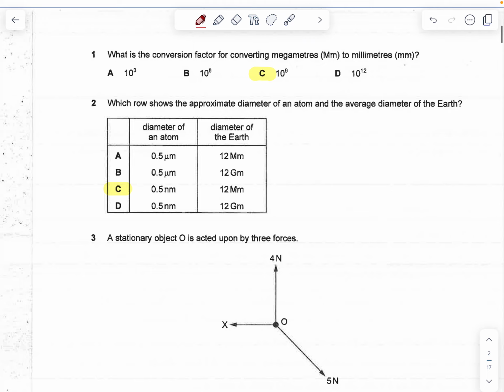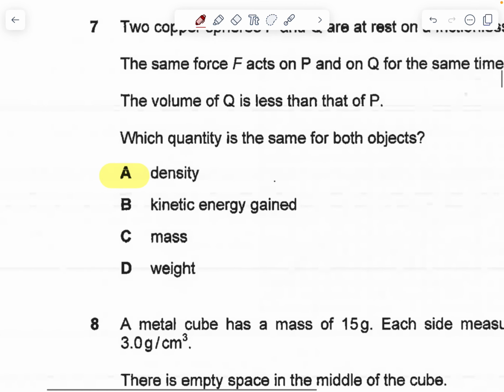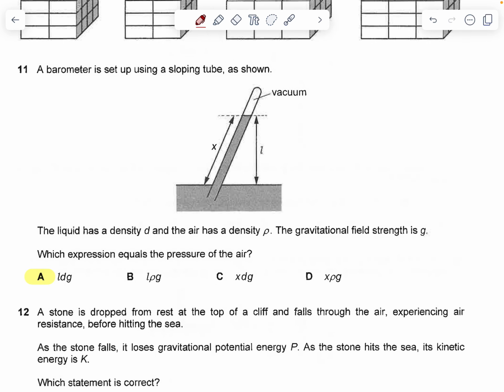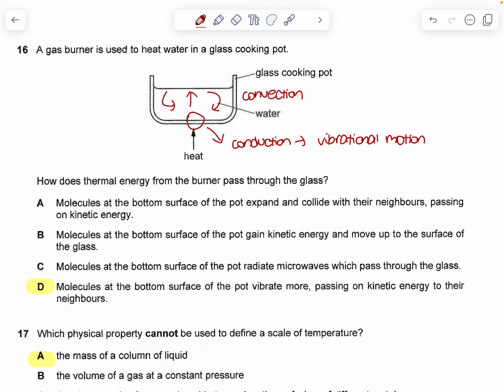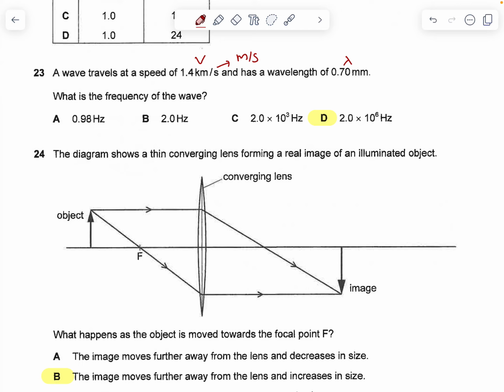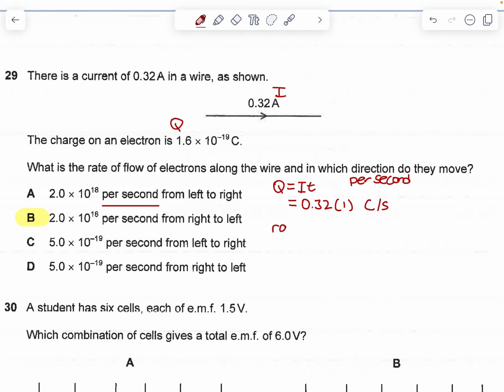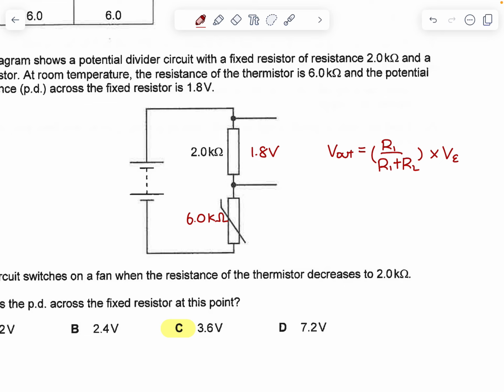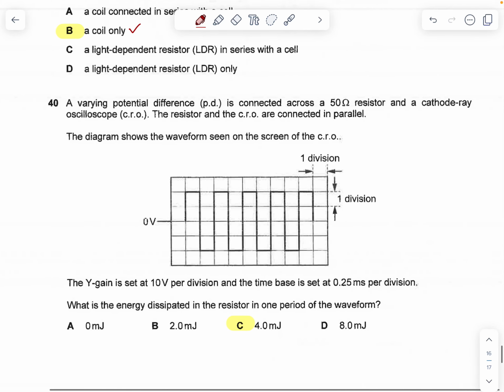2020 Physics 6091 P1 (MCQs)